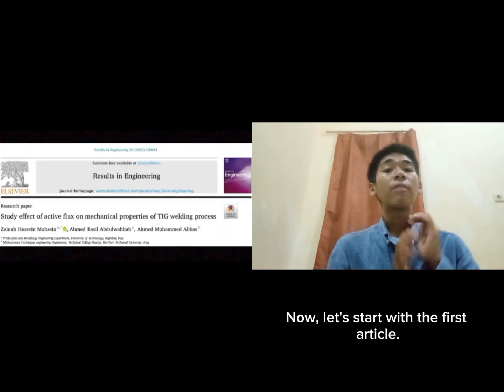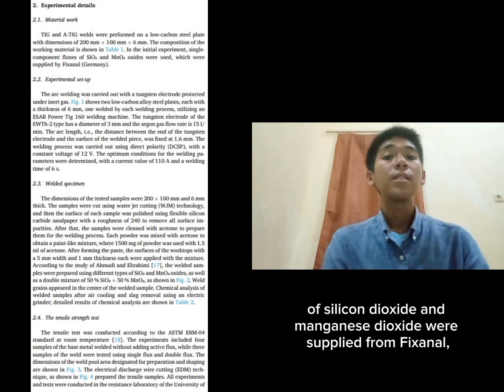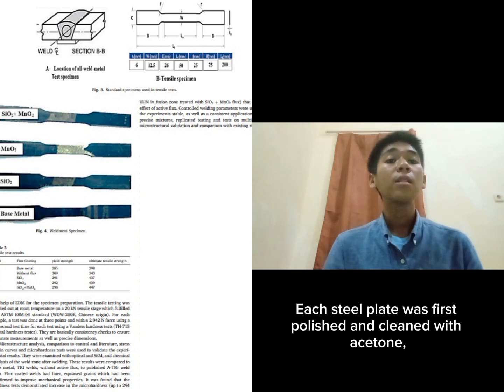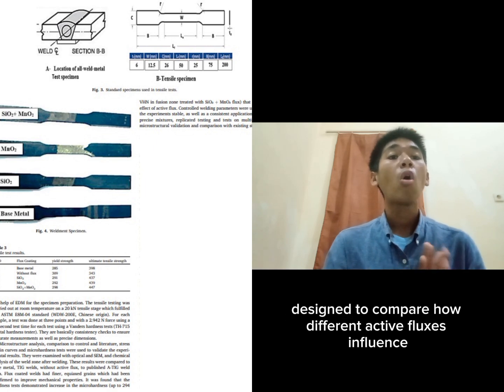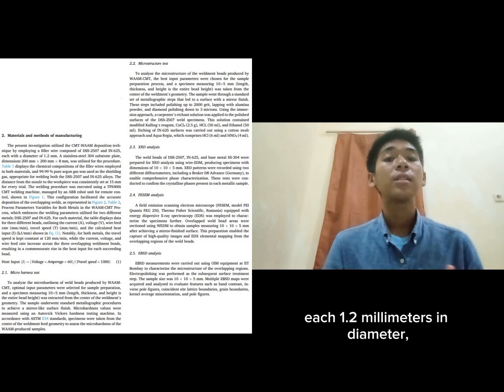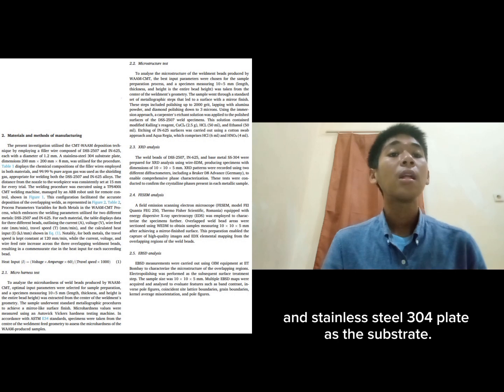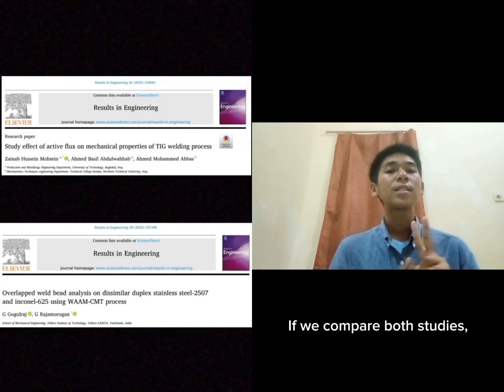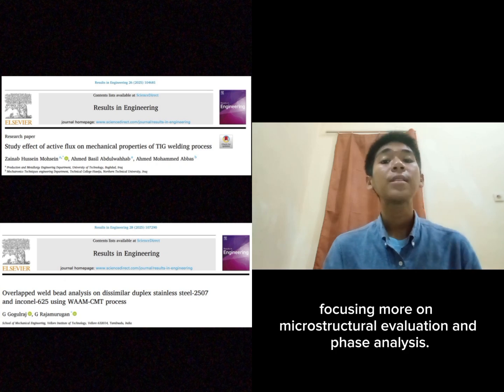Zatnika Muhamad Fadilah_25051230017_JournalMethods